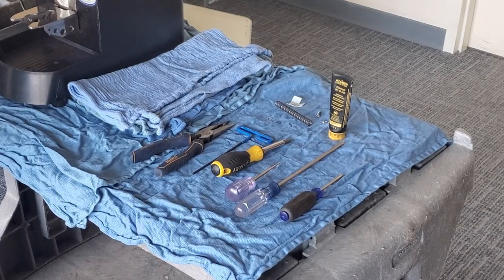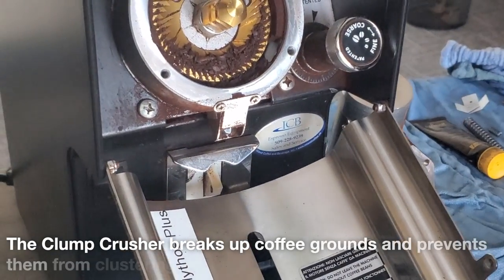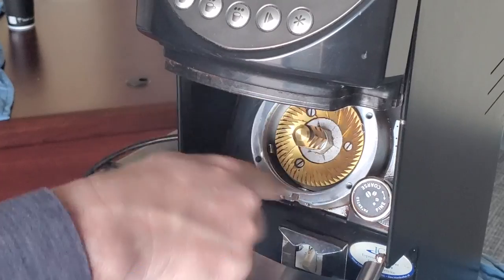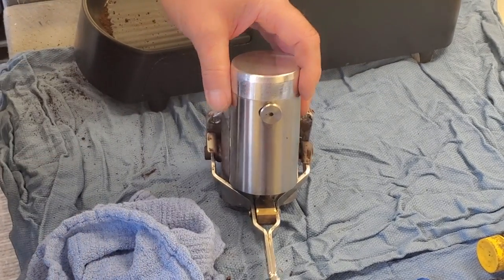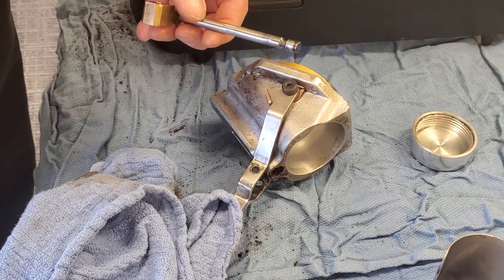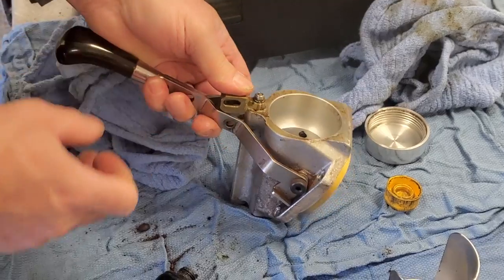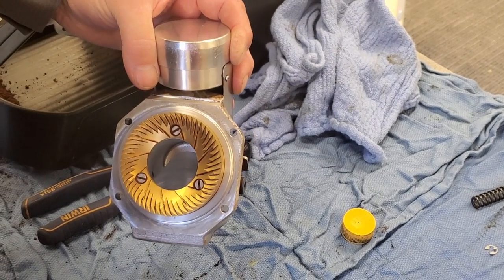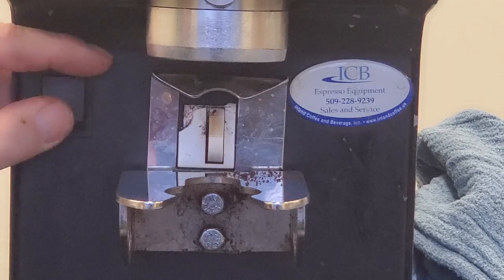How to Repair the Mythos Plus Grinder and Tamper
This video covers parts, tools and steps to maintain and complete preventative maintenance services on the Nuova Simonelli's Mythos Plus Grinder.

CONTENT

00:00 Intro
00:04 Tools and Parts needed to fix or maintenance Mythos Plus grinder.
01:32 How to disassemble the Mythos grinder.
04:11 How to remove and replace the Clump Crusher Mythos grinder
10:27 How to maintenance/repair (minor rebuild) Mythos tamper component
21:43 How to replace burrs on a Mythos grinder.
25:34 How to reinstall the tamper assembly on a Mythos.
27:07  When you should replace your activation switch, main on/off switch, and button board on a Mythos.

NEED HELP?
Call, email, or message us!